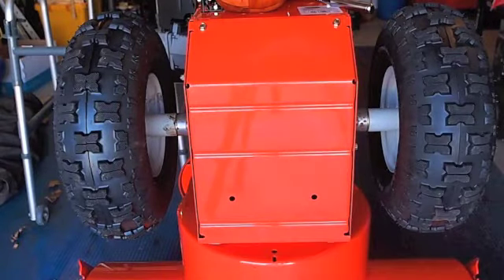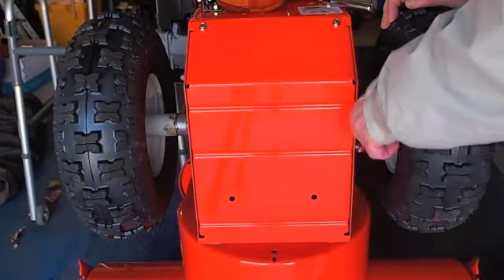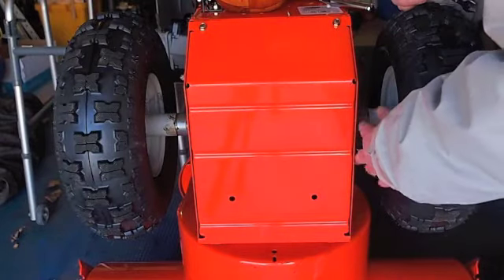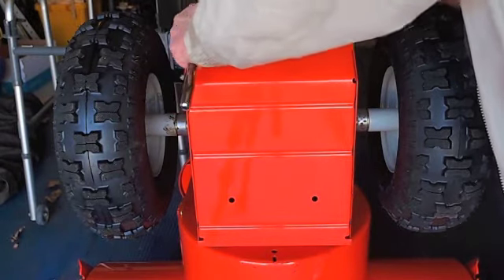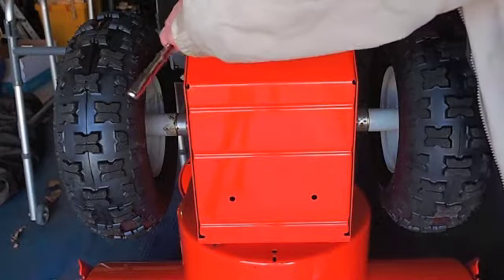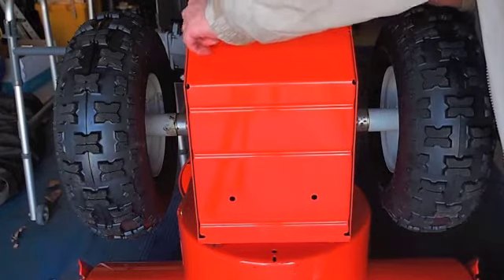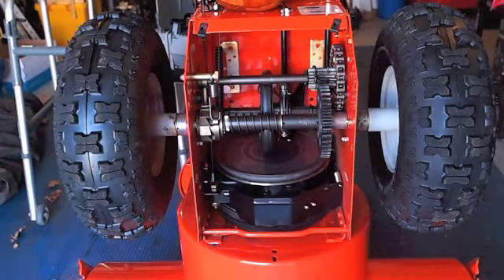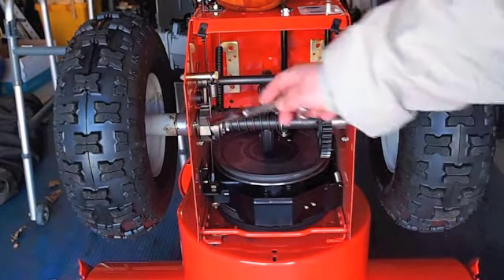Ariens snow blower deluxe 30 inside the gear housing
This  is a reference  video  for you or  for the beginner . Check  your ARIENS manuel always  for  adjustments ,     .